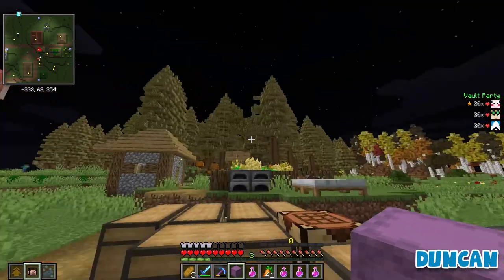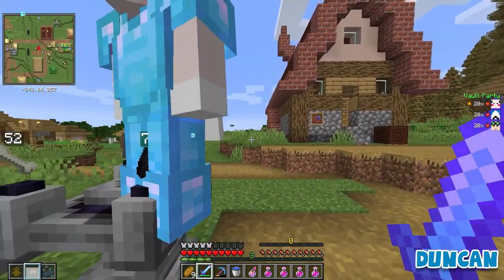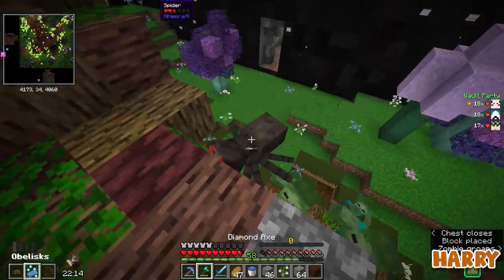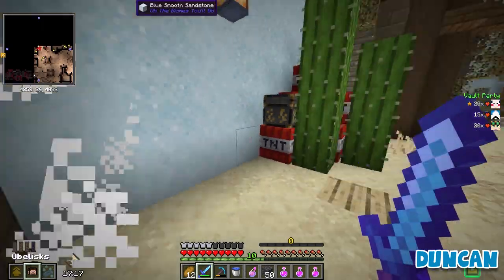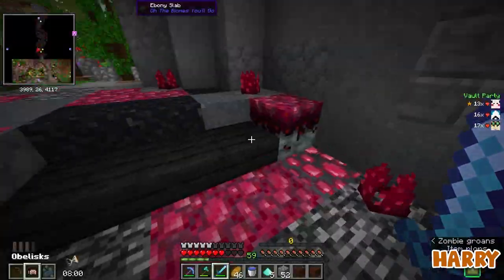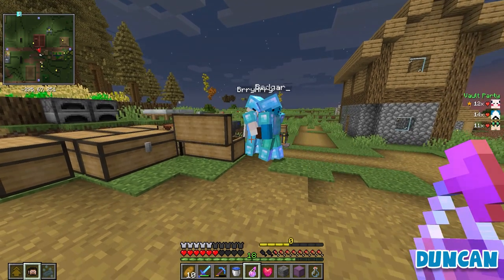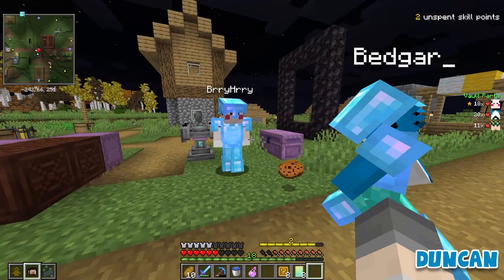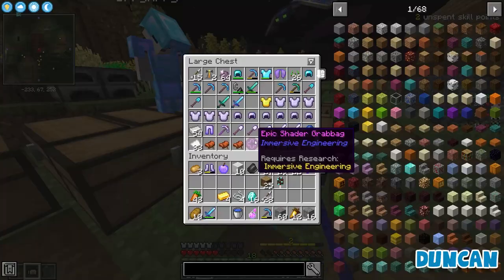Into the First Vault! - MINECRAFT VAULT HUNTERS SMP #2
Minecraft Vault Hunters SMP! We jump into our first vault, but will it end in immediate disaster?

Mailbox:
The Yogscast
4th Floor - King William House
13 Queen Square
Bristol
BS1 4NT